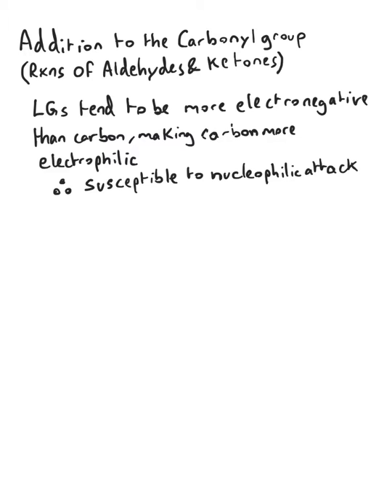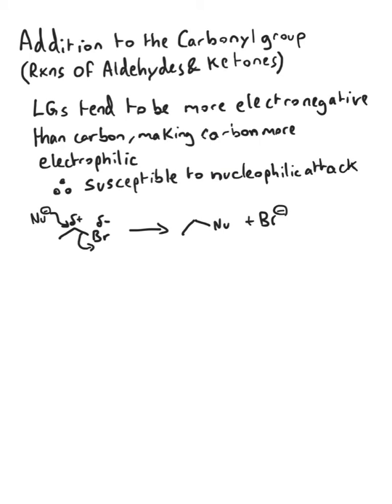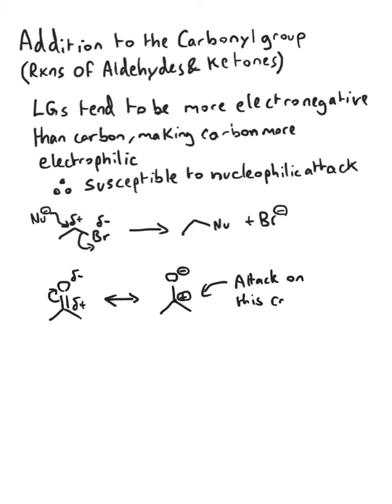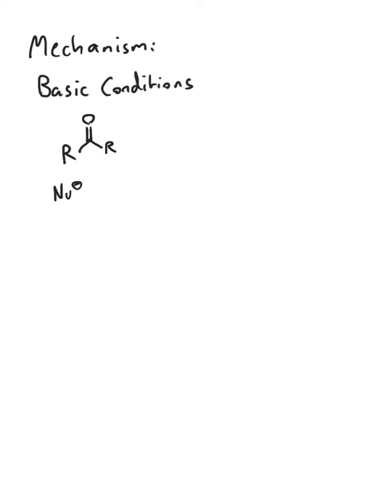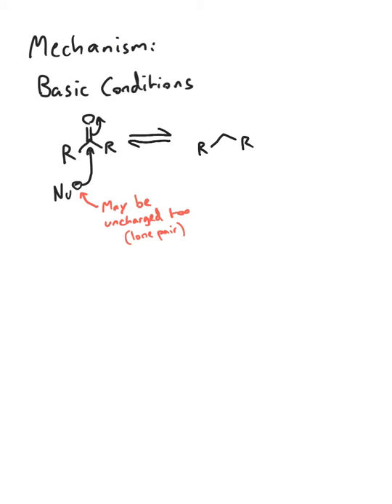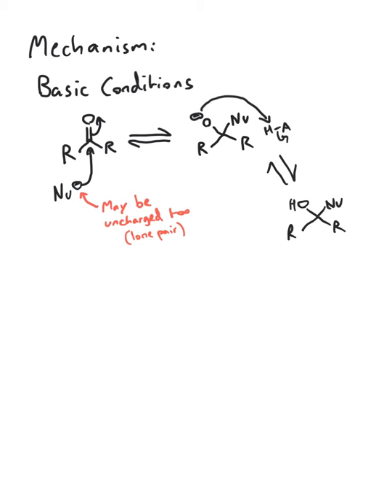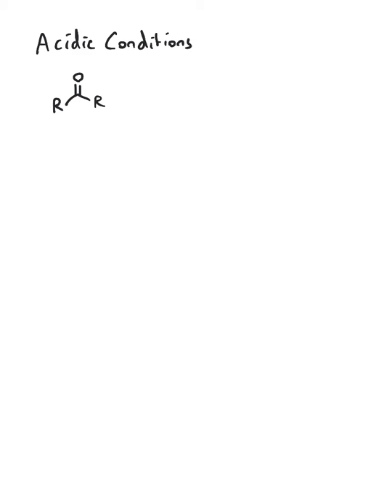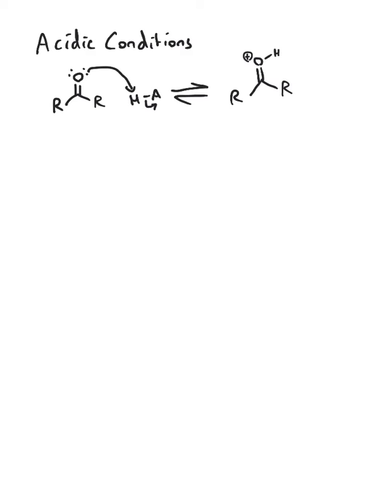Addition to Aldehydes & Ketones | Carbonyl Reactivity, Nucleophilic Attack & Acid/Base Mechanisms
This video covers nucleophilic addition reactions to aldehydes and ketones—central transformations in carbonyl chemistry. Learn why the carbonyl carbon is so electrophilic, and how both acidic and basic conditions affect the reaction mechanism and nucleophile strength.

Topics Covered:
Carbonyl Electrophilicity:
- Oxygen's electronegativity withdraws electron density
- Resonance structures show partial positive charge on carbon
- Carbonyl carbon is an excellent target for nucleophiles

Mechanism (Basic Conditions):
- Nucleophile attacks carbonyl carbon
- Oxygen becomes negatively charged
- Protonation in a separate step yields an alcohol
- Acids and bases must be kept separate during this process

Mechanism (Acidic Conditions):
- Protonation of the carbonyl oxygen increases electrophilicity
- Even weak nucleophiles can attack the now-activated carbonyl
- Final deprotonation step yields the alcohol product

These addition reactions form the basis for countless synthetic pathways in organic chemistry, including alcohol formation and important carbon–carbon bond-forming steps.

Perfect for:
Organic chemistry students
MCAT/DAT prep
Learners reviewing reaction mechanisms and carbonyl reactivity